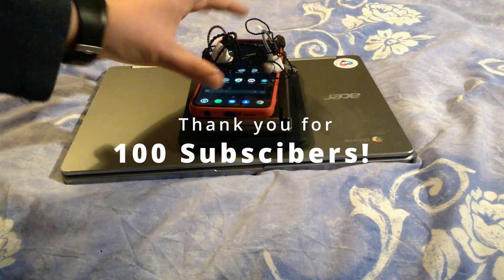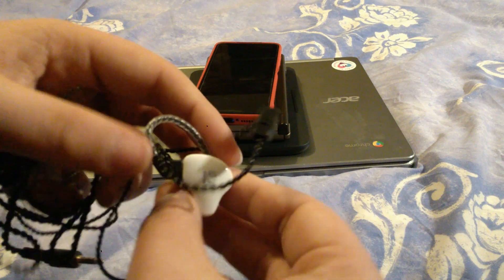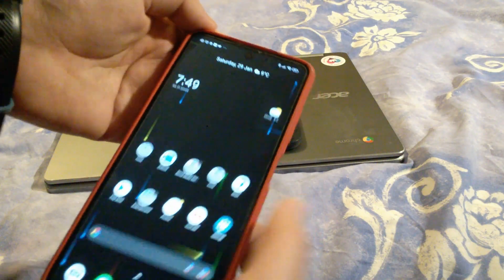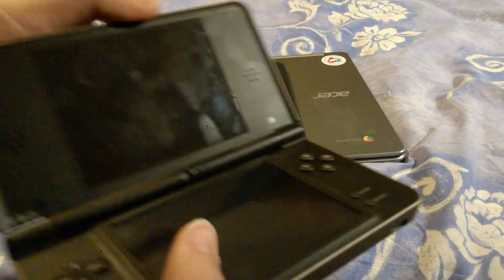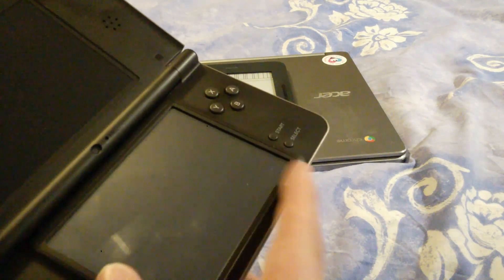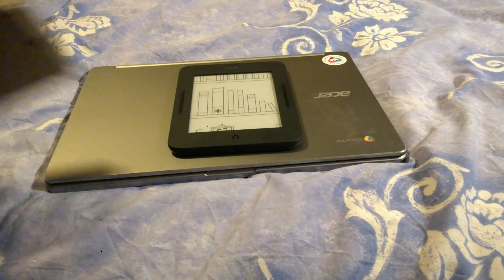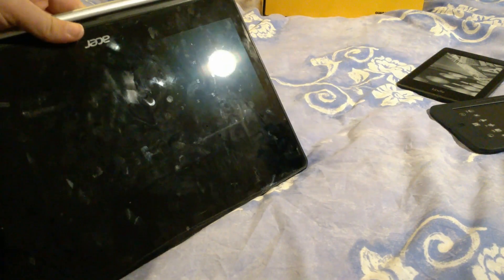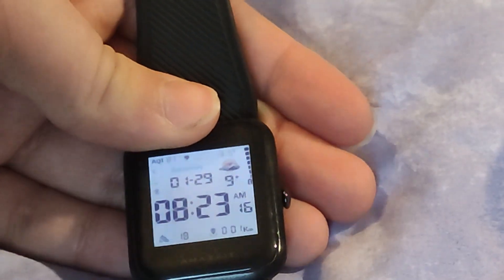What tech do I use everyday? - 100 Subscriber Special